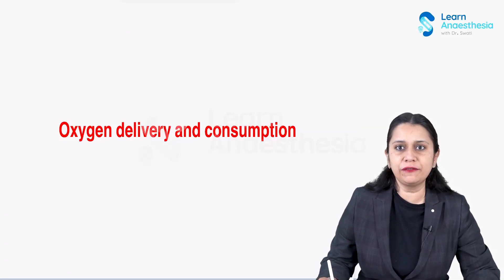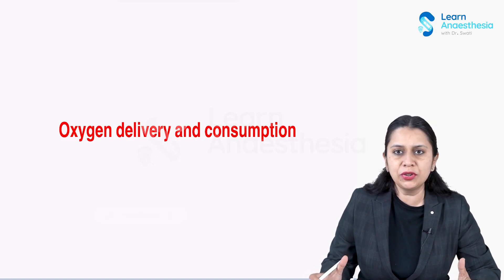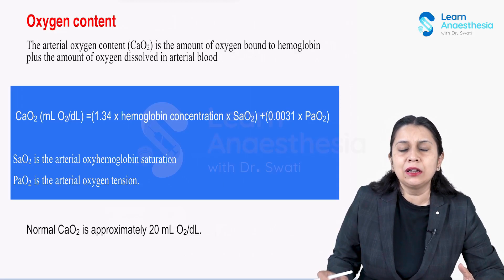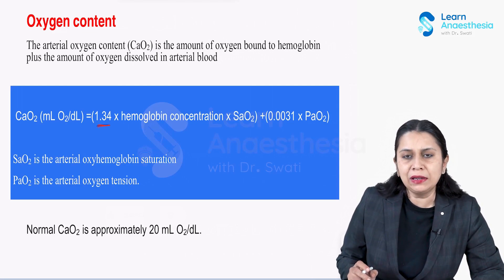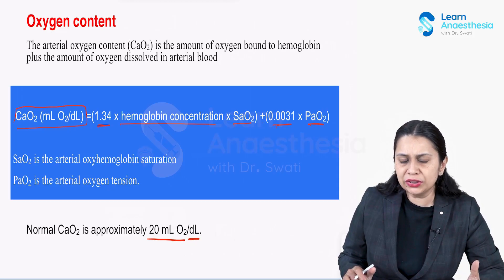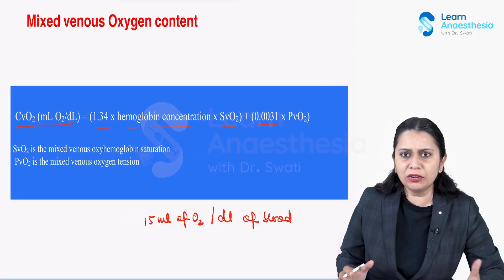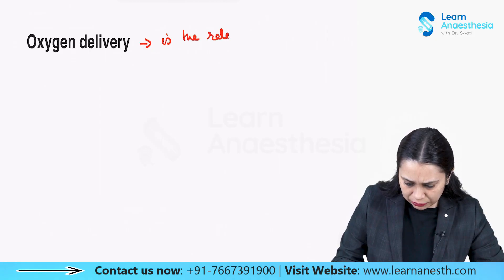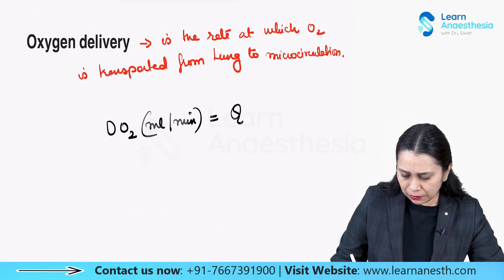Oxygen Flux, Consumption, and Extraction: A Complete Guide | Dr_Swati | Anesthesia Residency Program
Oxygen flux plays a critical role in understanding how oxygen is delivered and utilized in the body, particularly in clinical and anesthetic settings. In this video, we explore the fundamental concepts related to oxygen flux and its importance in ensuring adequate tissue oxygenation.

What We’ll Cover:

1.  Oxygen Flux: Learn the concept of oxygen flux, its measurement, and its significance in clinical practice.

2.  Oxygen Consumption: Understand how the body consumes oxygen and the factors influencing oxygen demand.

3.  Oxygen Extraction: Discover the process of oxygen extraction by tissues and how it reflects physiological and pathological states.